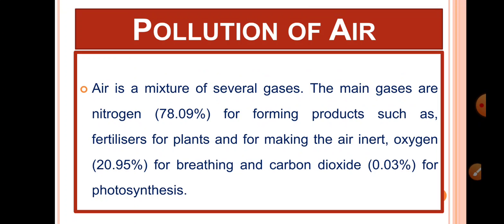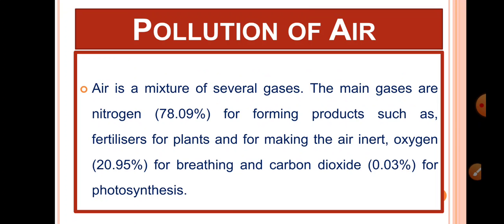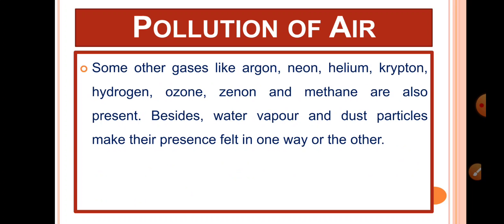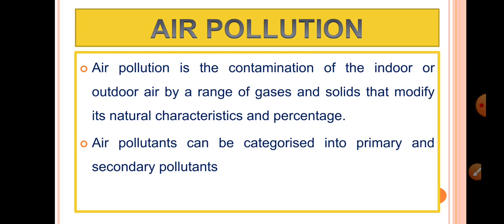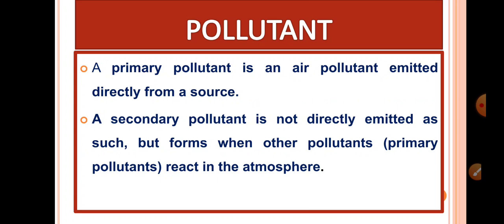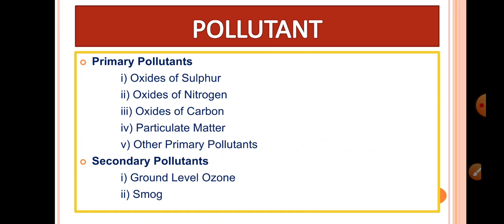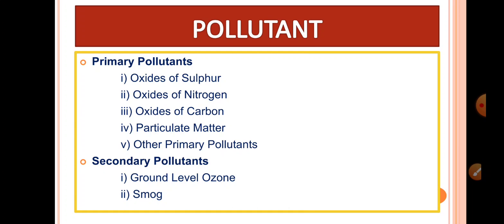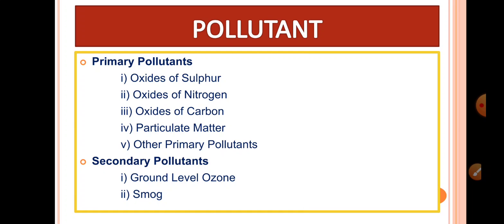காற்று மாசுபாடு || Air Pollution in Tamil || Pollution of Air || 8th Soc || Major Hazards in India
காற்று மாசுபாடு || Air Pollution in Tamil ||  Pollution of Air || 8th Social Geography  Unit 5 || Major Hazards in India
This video describes the following:
Air Pollution
Major Hazards in India
Pollution of Air,
Atmosphere
Gases
Various gases in atmosphere
Pollutant
Types of Pollutant
Primary Pollutant
Secondary Pollutant

Dear Friends/ Learners/Students
 Welcome to our Learn with Real Time Examples Channel. In this channel, you can easily learn about various interesting topics like education, poem, speech, unknown facts, motivational stories etc., The main goal of our channel is everyone should not memorize, should understand the concepts. In this channel, you can see videos in the following topics.
  1. Social
  2. Computer
  3. Interesting Stories
My Other Video Links:

- Controlling Factors of Weather and Climate
- Elements of Weather and Climate, Temperature

- Hydrologic Cycle in Tamil | Water Cycle
- Components of Hydrologic Cycle in Tamil | Evapotranspiration
- Condensation in Tamil and Forms of Condensation
- Precipitation in tamil | Forms of Precipitation in Tamil
- Runoff and Types of Runoff in Tamil

HISTORY
- Ancient Education System in India
- Modern System of Education - 1 , Role of Christian Missionaries

CIVICS

- What does Secularism mean? Objectives of Secularism
- Mosaic of Constitutional Provisions, Need for Secular Education

- Major Stages of Evolution of Money